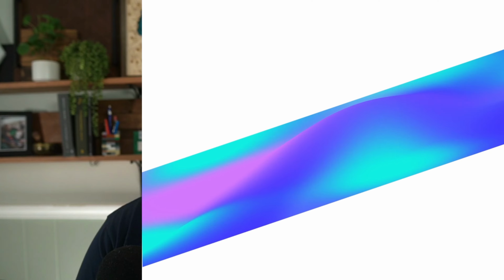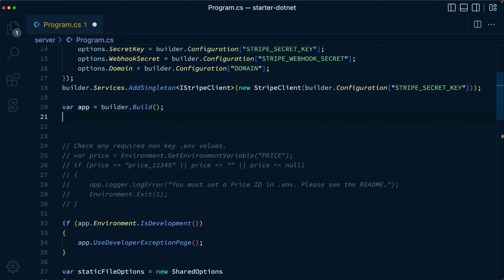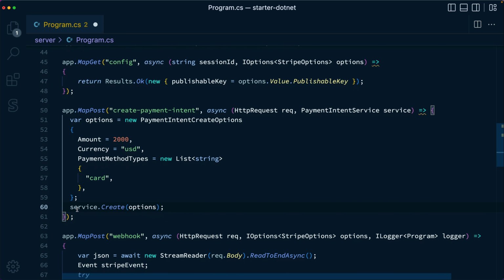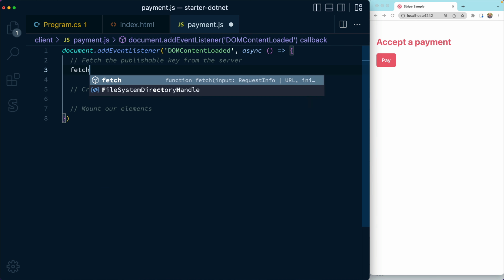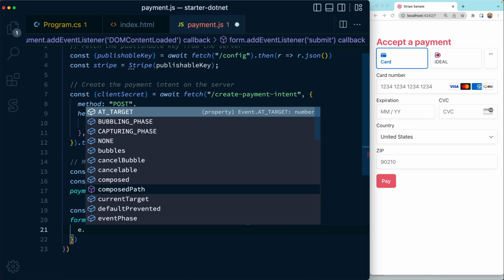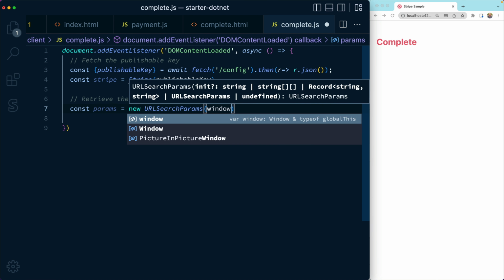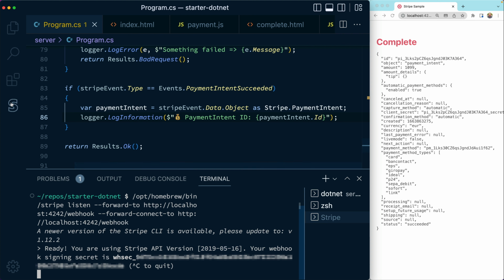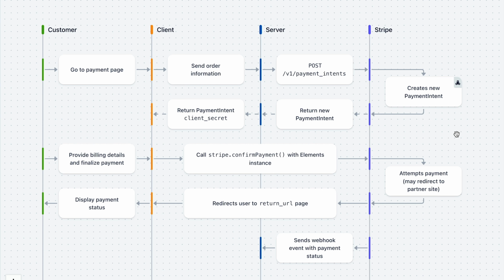Accept a payment with the Payment Element using .NET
In this episode, you'll learn how to accept a one-time payment with a custom form using .NET on the server and the Stripe Payment Element on the client. The Payment Element enables you to collect several different payment method types from cards and bank accounts to wallets and buy-now-pay-later payment methods.

00:00 Introduction
01:40 Install a sample with the Stripe for VSCode extension and CLI
05:08 Enable payment methods in the dashboard
06:10 Overview of payment flow
06:38 Create payment intent on the server
09:56 Collect payment details on the client
15:00 Submit payment details to Stripe
17:33 Build a confirmation page
20:50 Handle webhooks and post-processing events
25:14 Test your integration with Stripe test cards
26:31 Conclusion